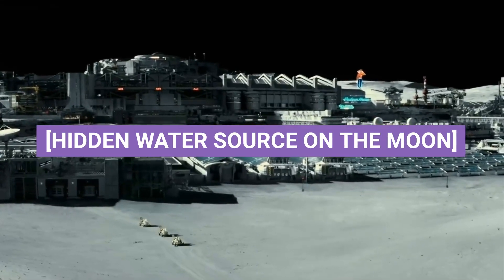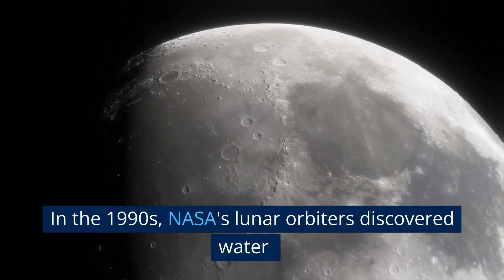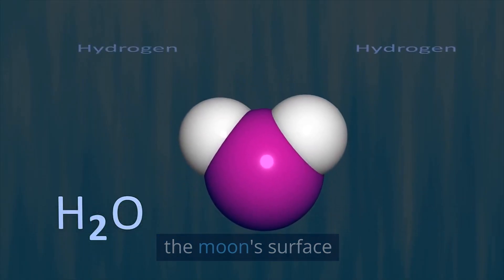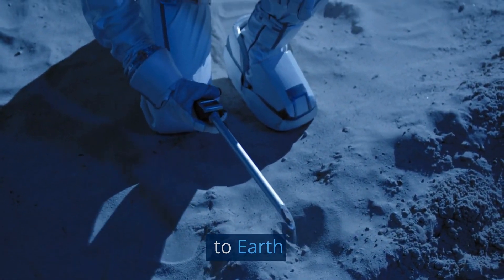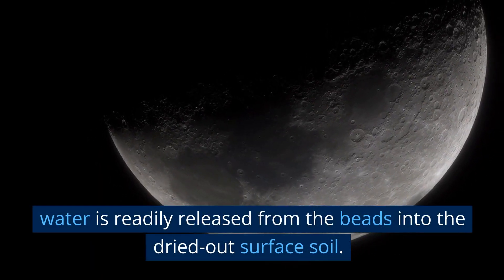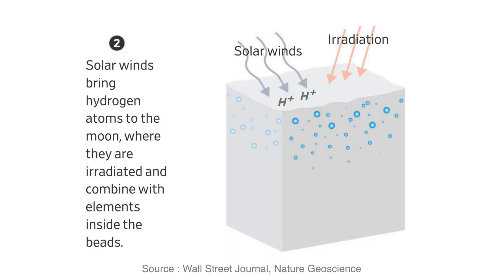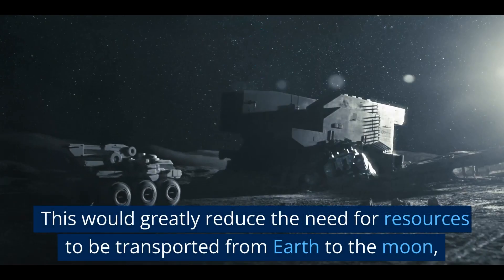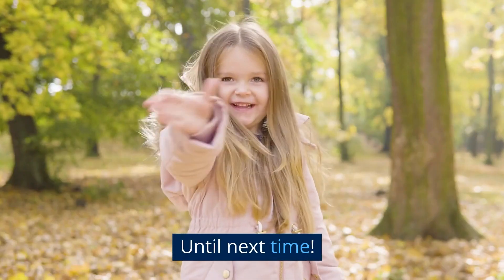[News] The Hidden Water Reservoirs in Moon's Glass Beads | Chinese Probe Reveals